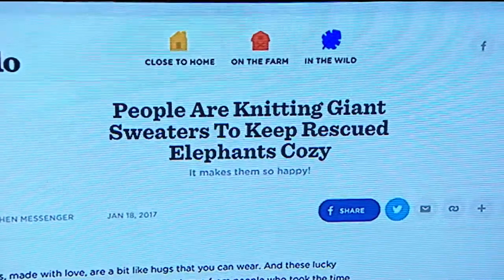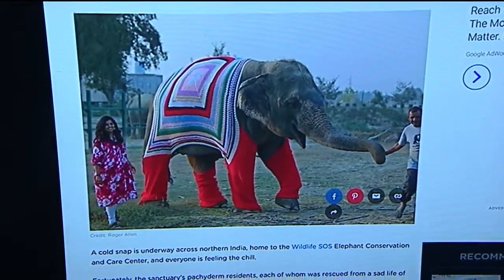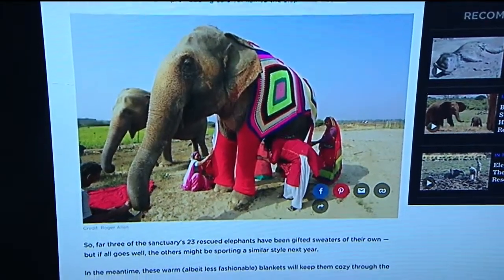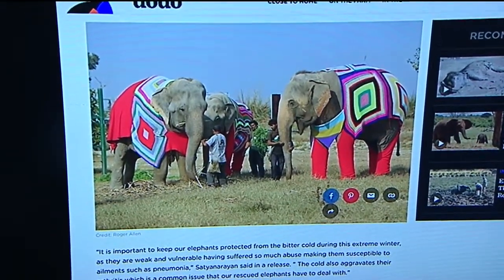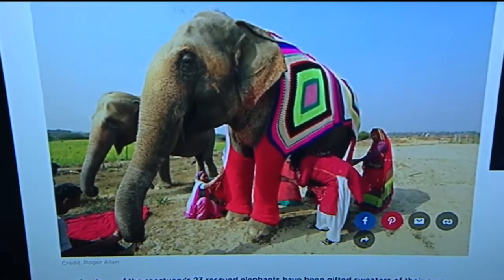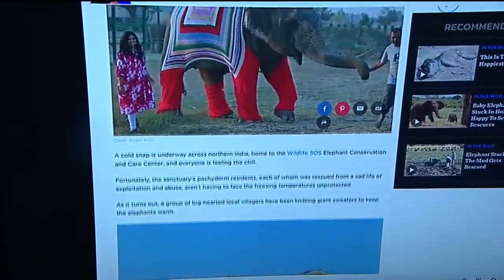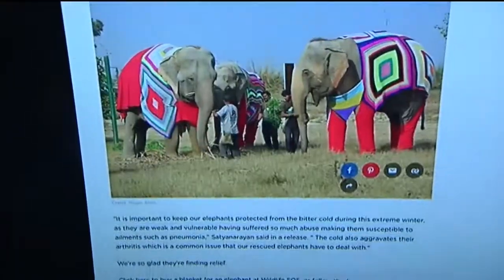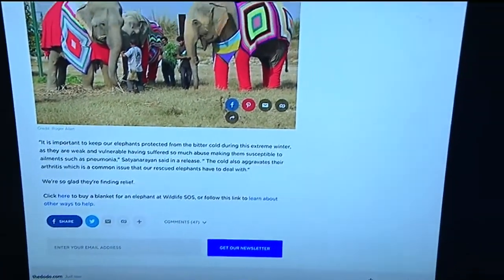Show & Tell: Elephant Sweaters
People are knitting giant sweaters to keep rescued elephants cozy.